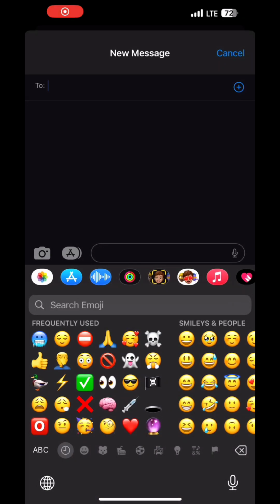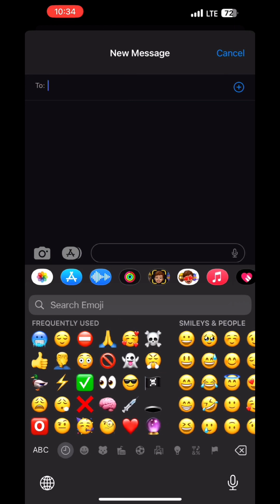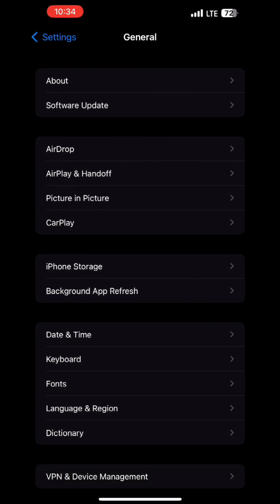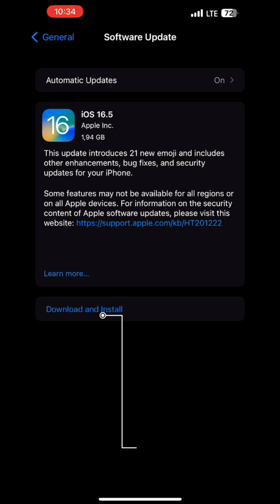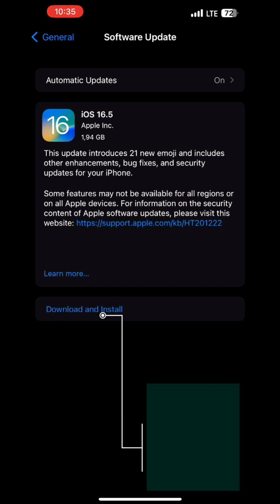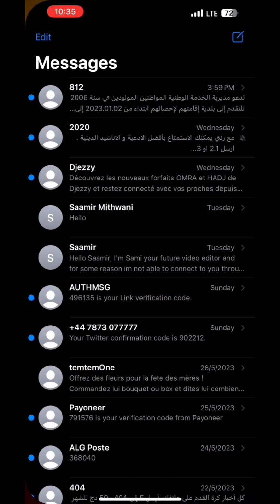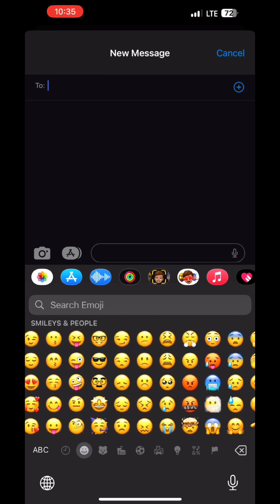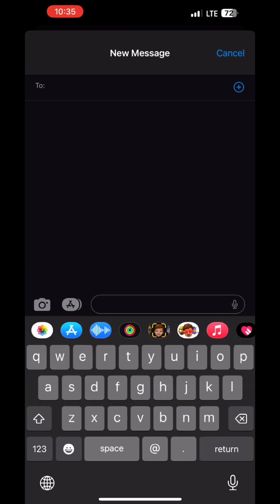How to Get New Emojis on iPhone (2023)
In this video I will show you How to Get New Emojis on iPhone

This video is a step-by-step tutorial on how to get new emojis on iPhone without updating